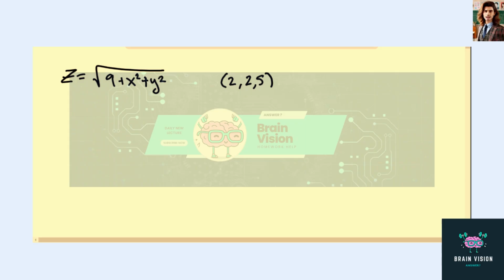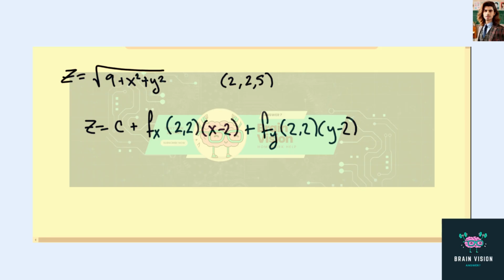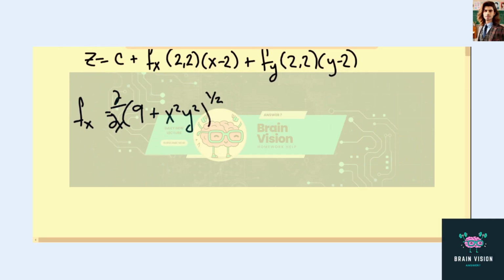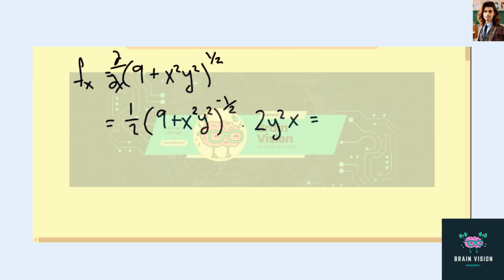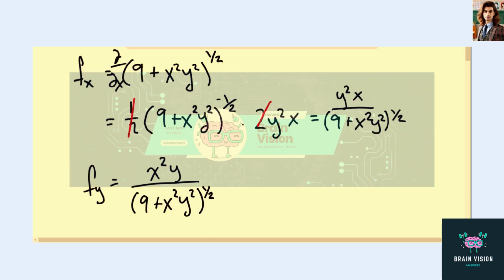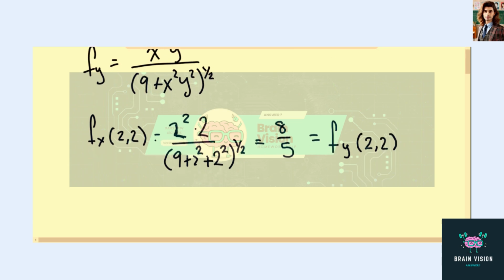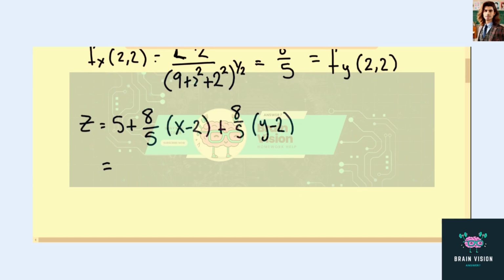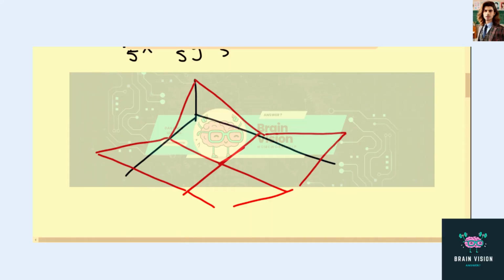Graph the surface and the tangent plane at the given point. (Choose the domain and viewpoint so that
Graph the surface and the tangent plane at the given point. (Choose the domain and viewpoint so that you get a good view of both the surface and the tangent plane.) Then zoom in until the surface and the tangent plane become indistinguishable.